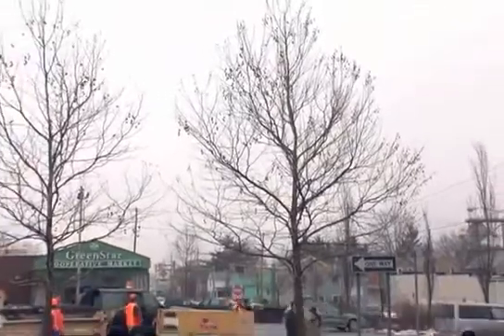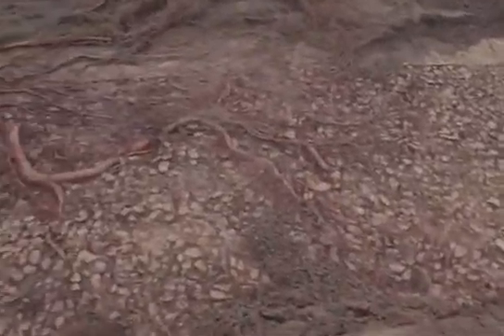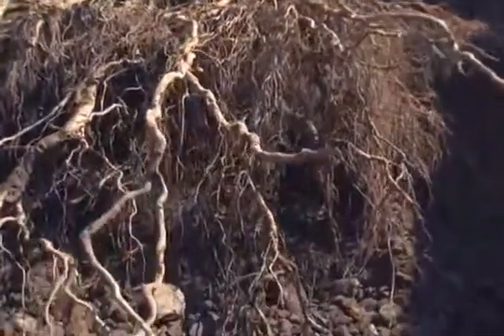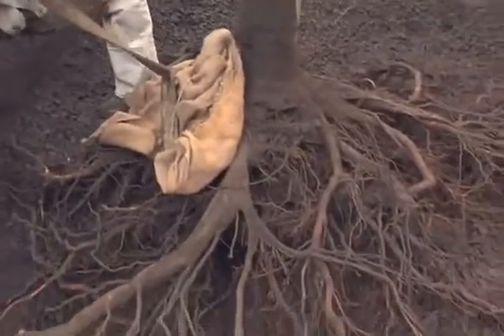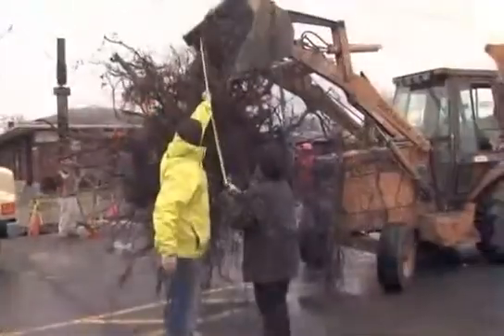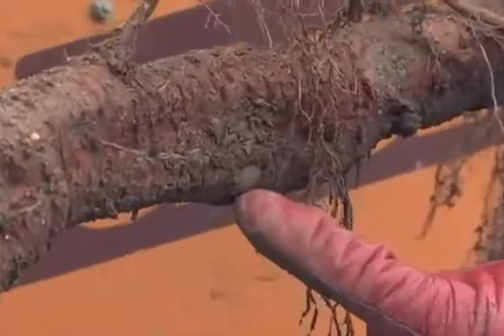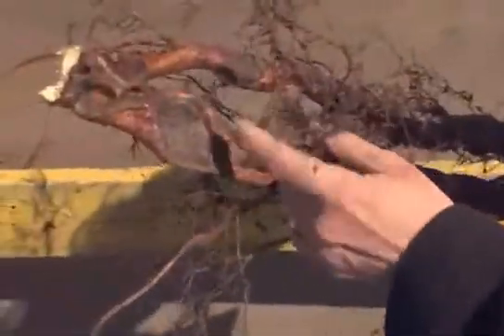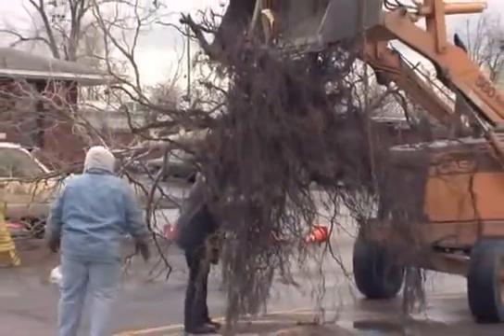Excavation of tree growing in CU-structural soil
"Total Tree Excavation of a London Plane Tree Growing in CU-Structural Soil for Seven Year."
4-minute video shows benefits of growing street trees in CU-Structural Soil (TM).